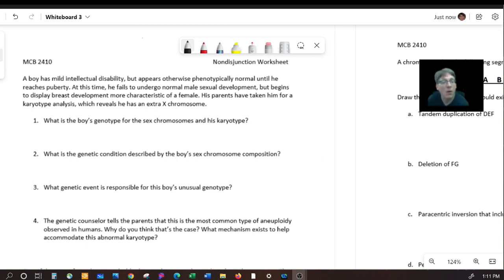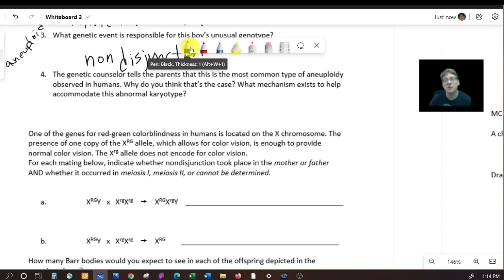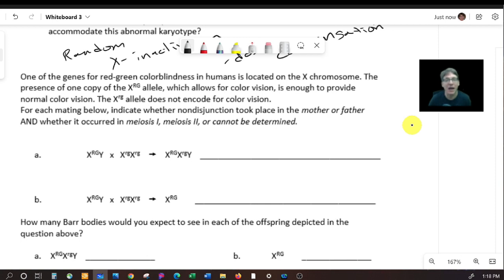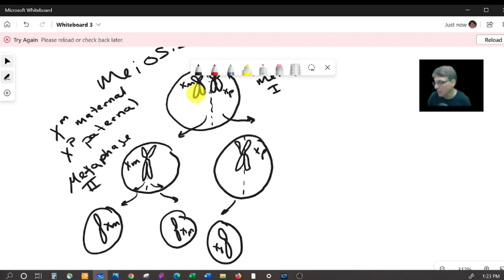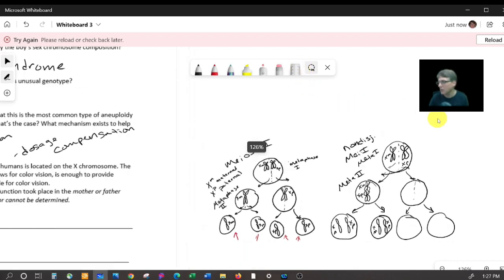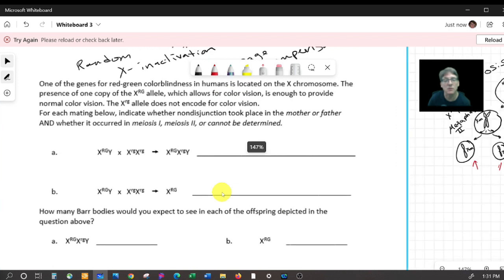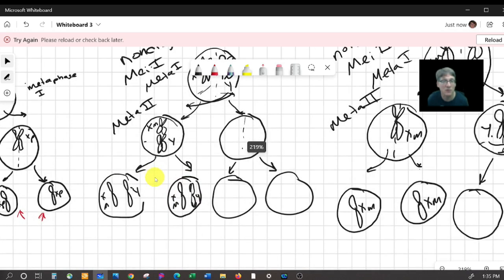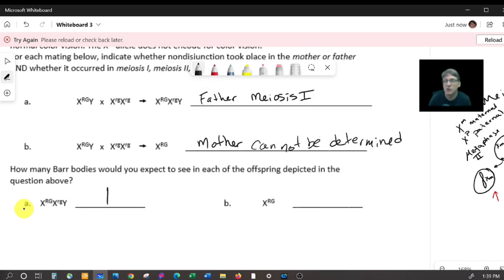Genetics Problem Solving Chromosome variation aneuploidy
This video works through a set of genetics word problems about the chromosomal variation called aneuploidy.